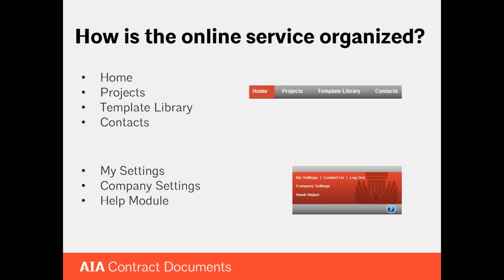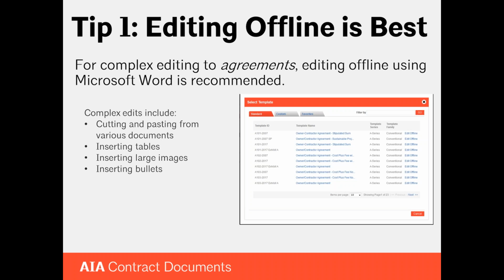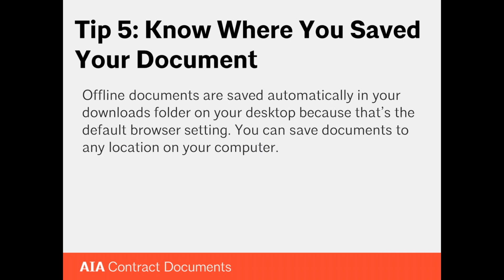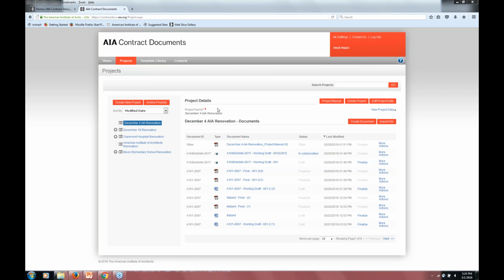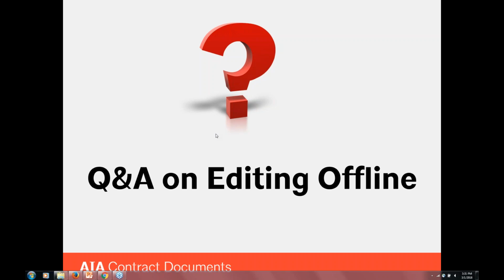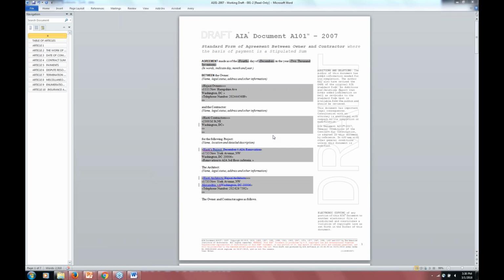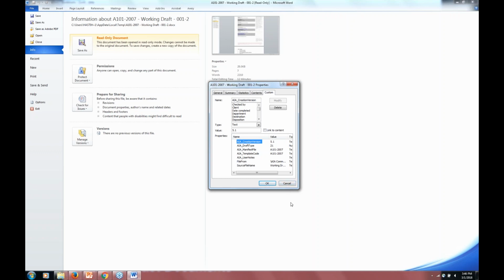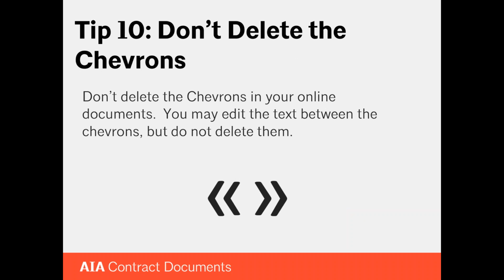Best Practices in Editing Documents in the Online Service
Learn helpful tips when using the AIA Contract Documents online service, including: editing offline, avoiding common formatting issues, setting your preferences, working with project data, and more!